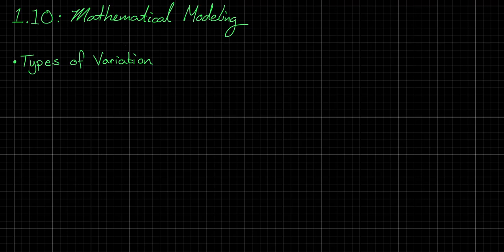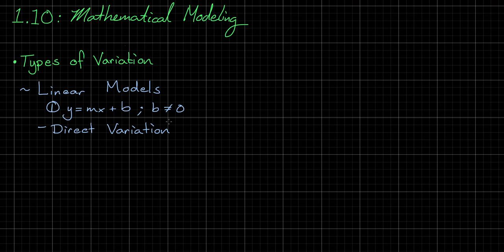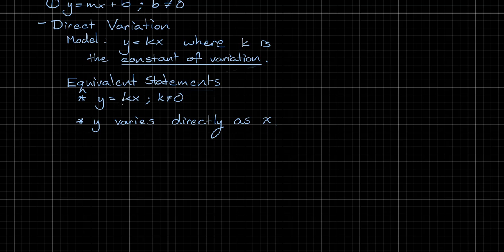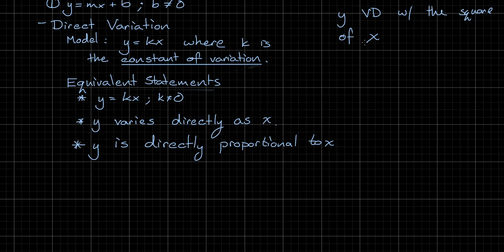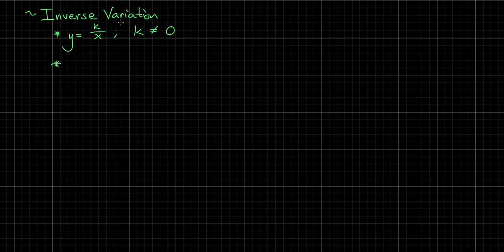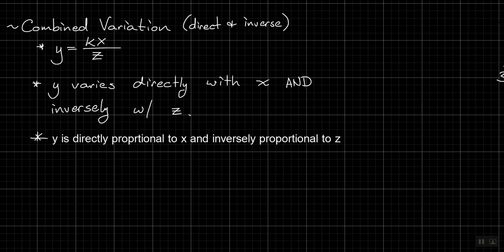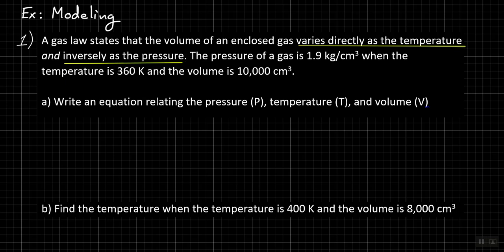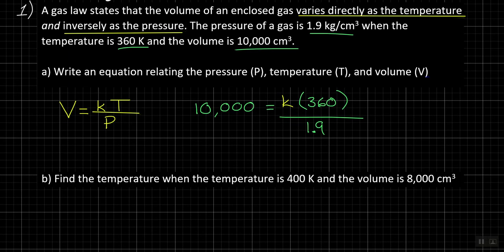Precalc Lesson 1.10.1: Models of Variation (9/18/24)